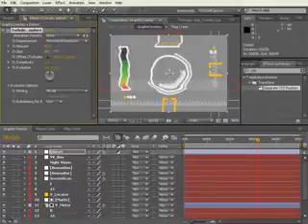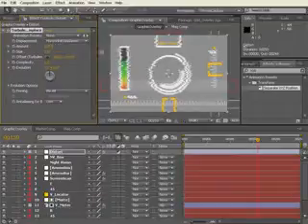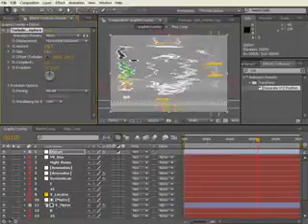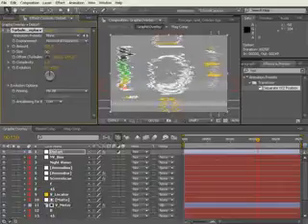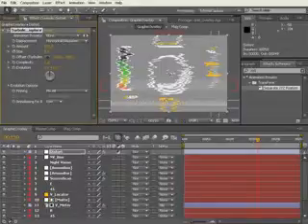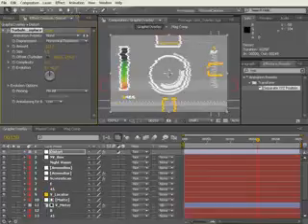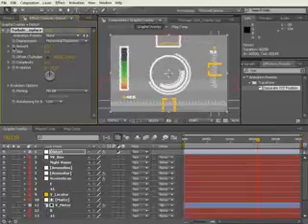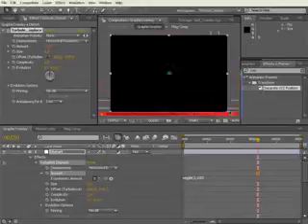Futuristic Sniper Scope Part2 After Effects Video Tutorial clip6